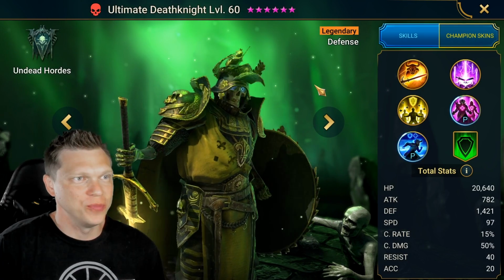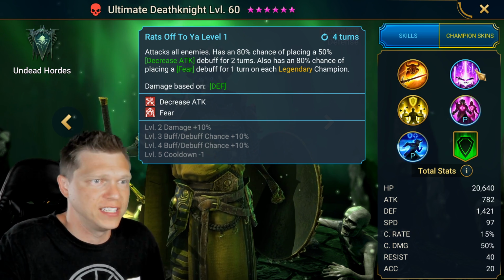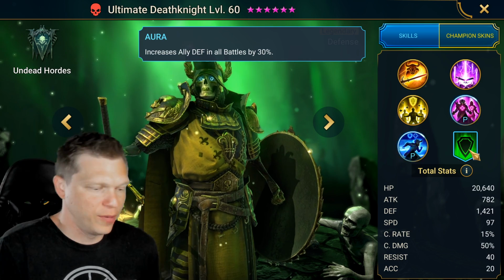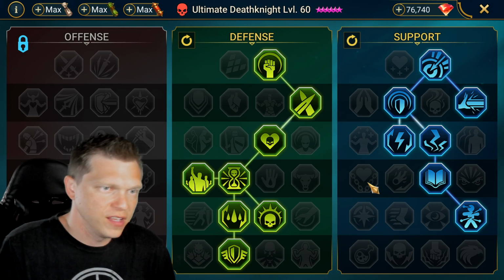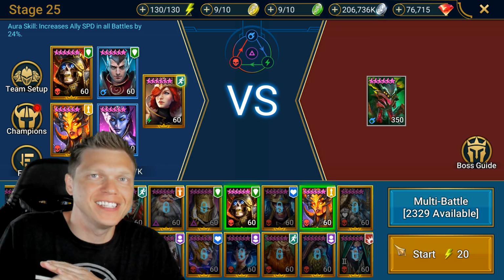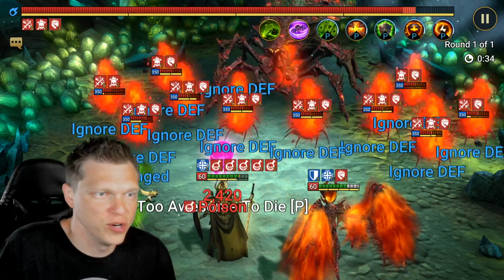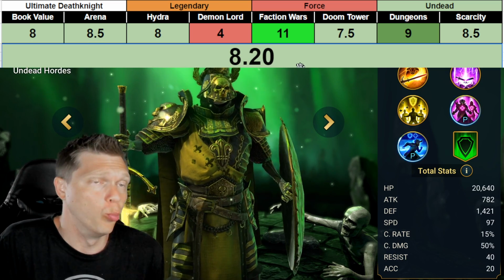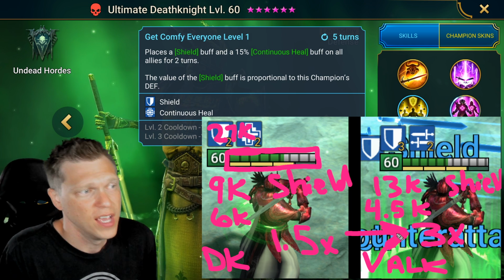He's the BEST IN THE GAME at THIS Role! | RAID Shadow Legends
⏱️ TIMESTAMPS
0:00 Intro
0:41 Champ Analysis
5:50 How to Build
9:34 How to Use
15:14 Grades
19:57 Conclusion

🎮 How I Play RAID: Shadow Legends
📱 Mobile Phone: iPhone XS (when not at home)
📟 Portable Device: iPad 6th Gen 9.7 inch (when relaxing at home)
Graphics Card: Geforce RTX 3080ti
Mouse: Razer DeathAdder
Keyboard: Razer Blackwidow Chroma v2
Microphone:  Elgato Wave 3
Headset: HyperX Cloud
Processor: AMD Ryzen 9 3950x 3.5ghz
RAM: CORSAIR Vengeance 64GB (2 x 32GB) DDR4
Motherboard: MSI MEG X570 Ace